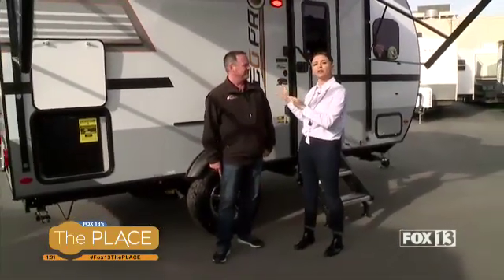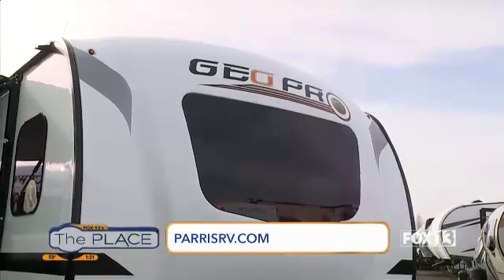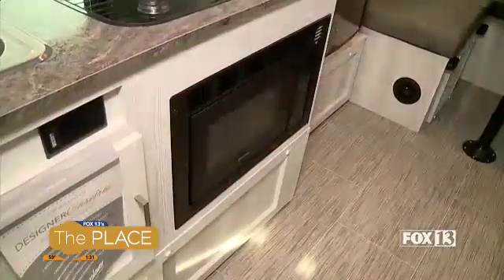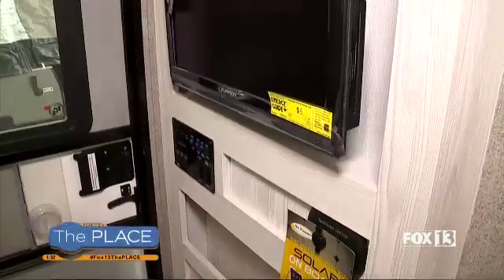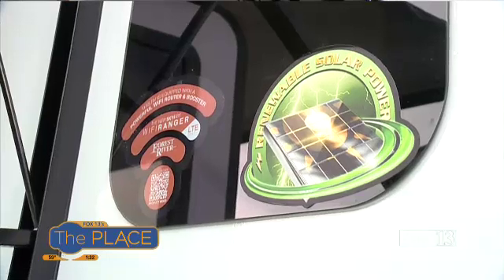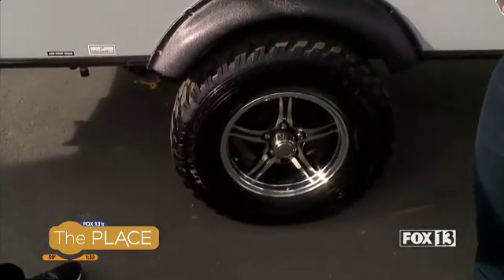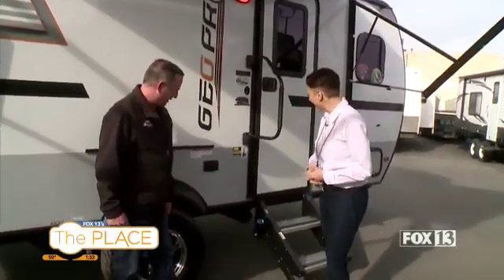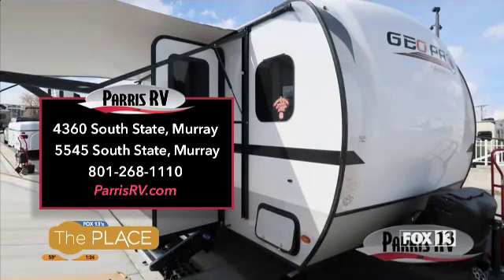Parris RV on The Place 5/2/19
Our client, Parris RV was featured on Fox 13 The Place on Thursday, May 2nd. Brett Parris shows off the brand new 2019 Rockwood Geo Pro RV that is perfect for a family of 4. Check out their huge selection of inventory by visiting